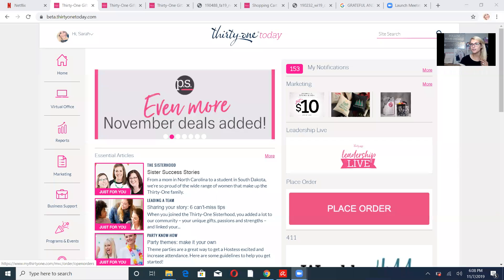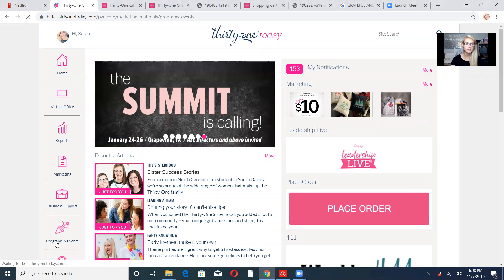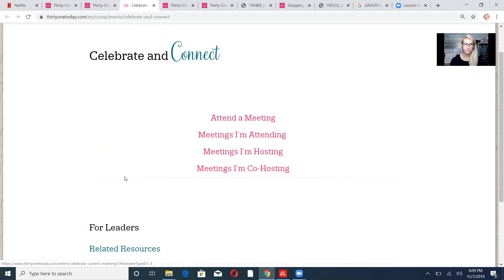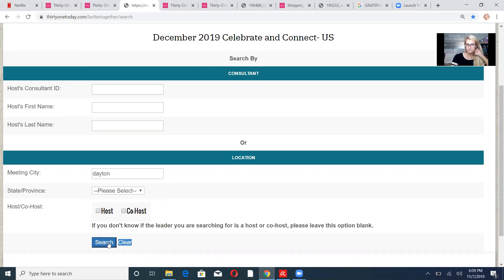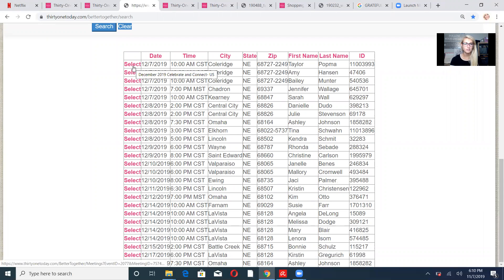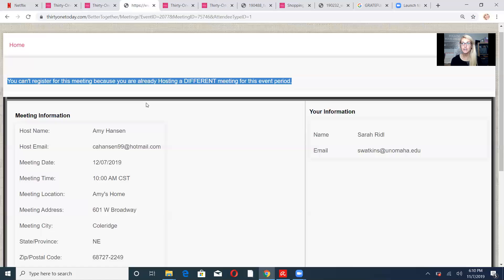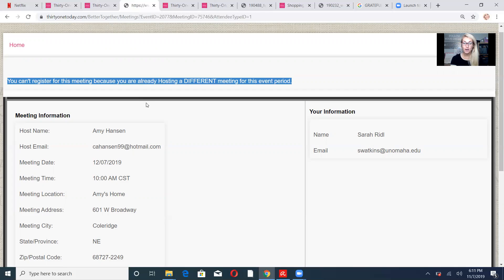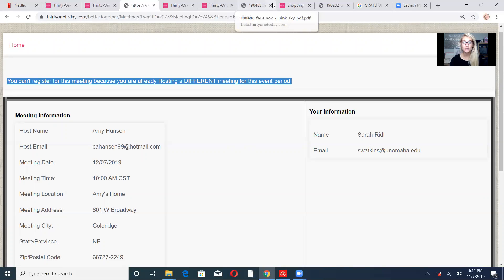Celebrate and Connect --How to register